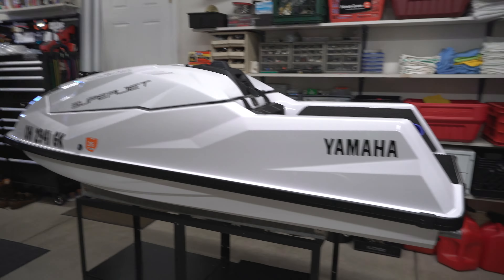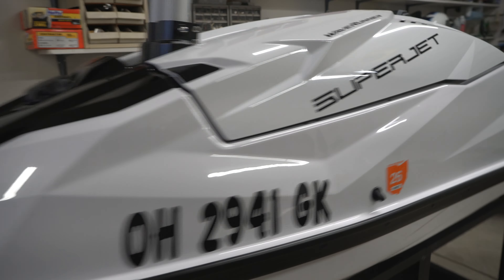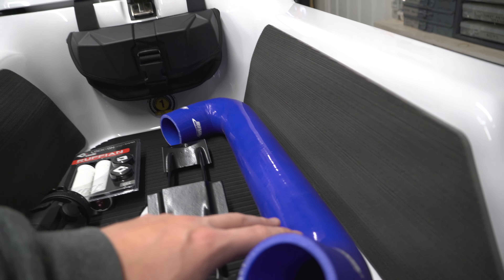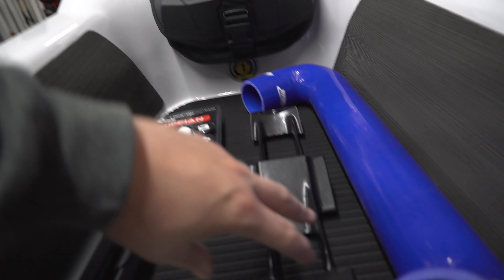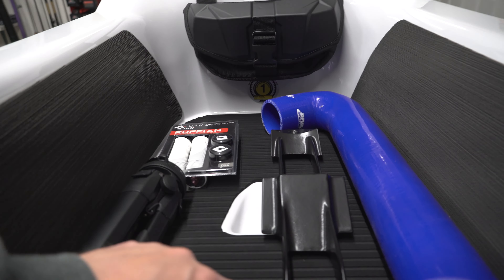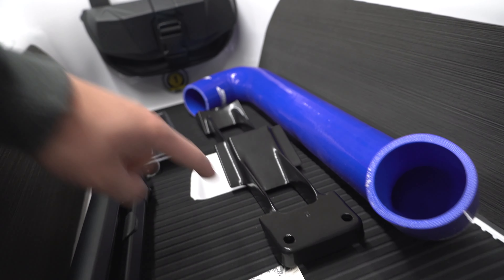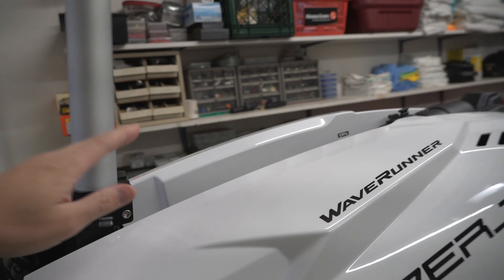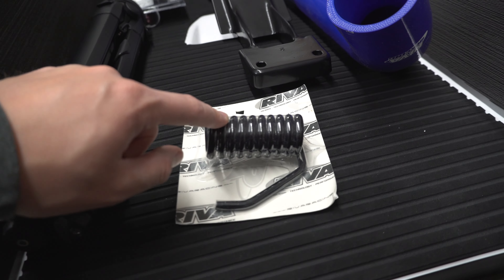2023 Yamaha Superjet TR1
Finally got the new Superjet in! Ready to get it set up and on the water!